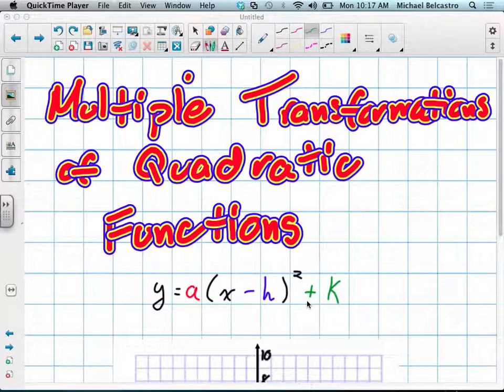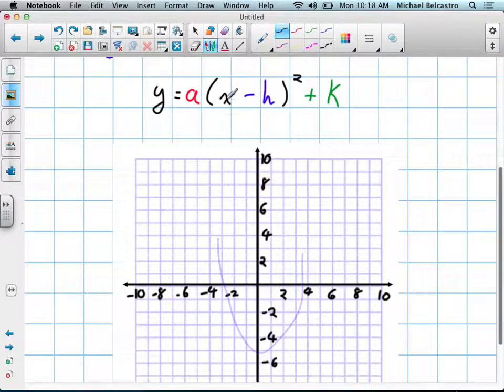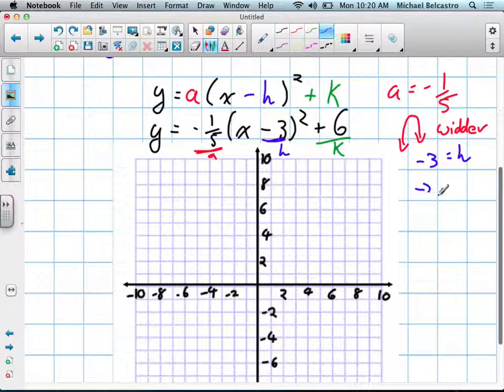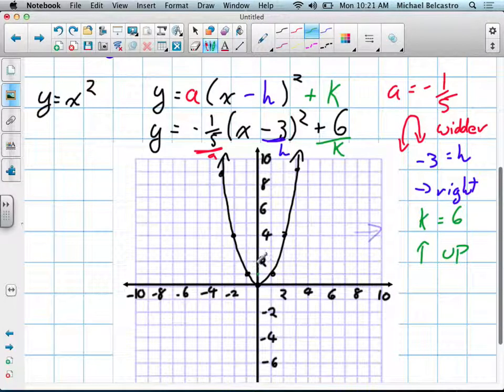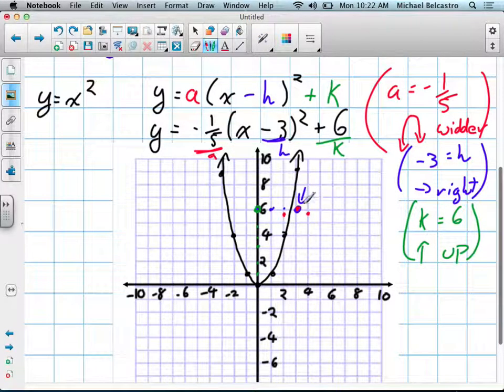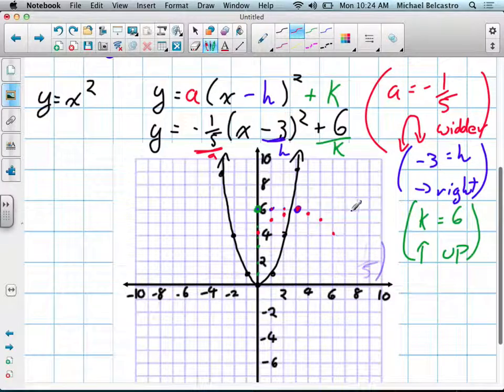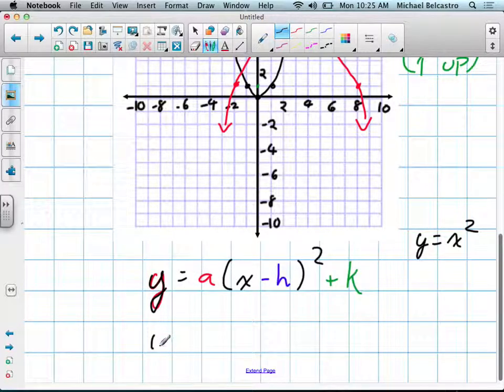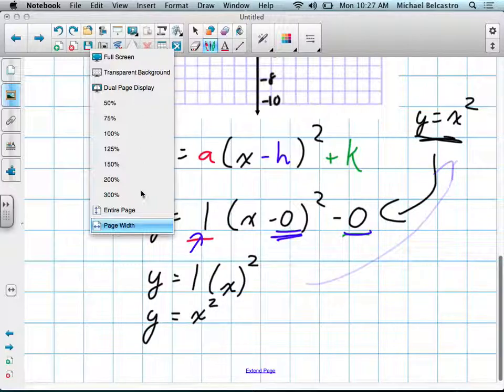Multiple Transformations of Quadratic Equations Grade 11 mixed Lesson 1 6 9:17:12